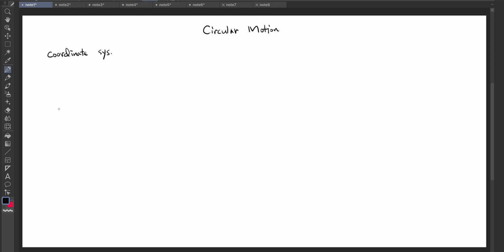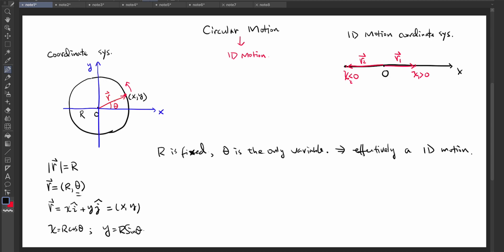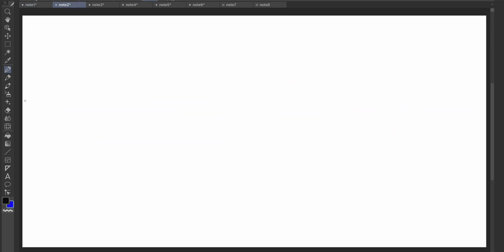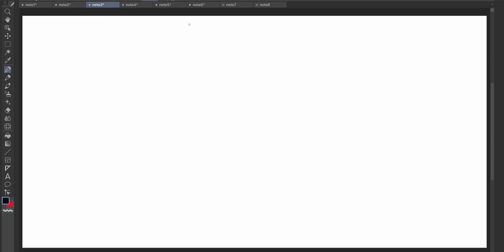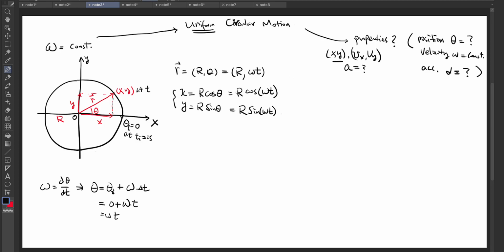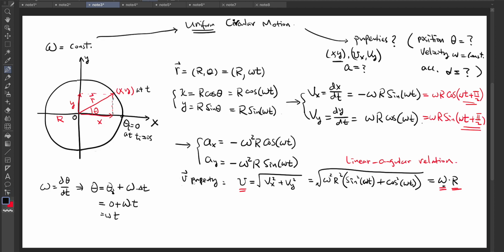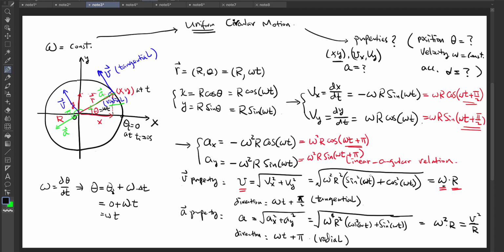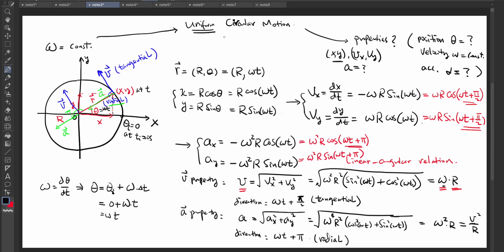chapter04 Kinematics in 2D Part2 Circular Motion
We discuss properties of 2D circular motion together with the notion of angular coordinates.